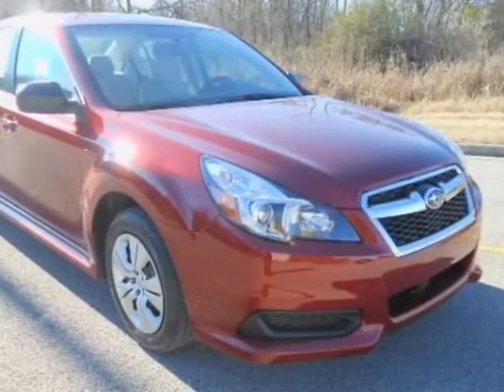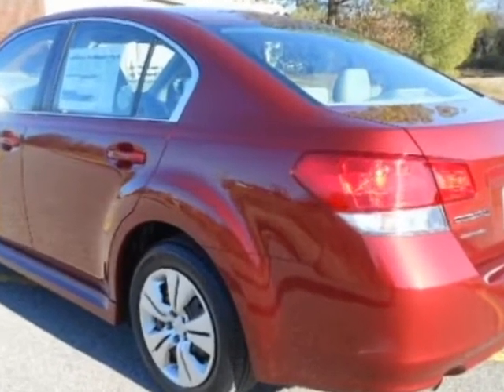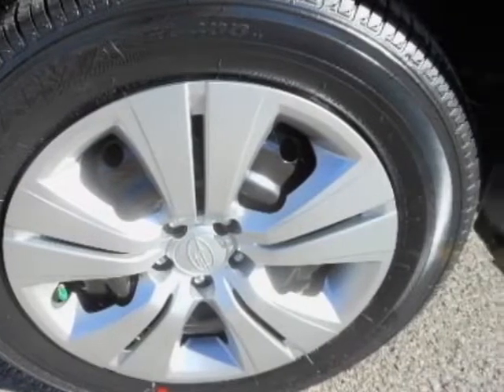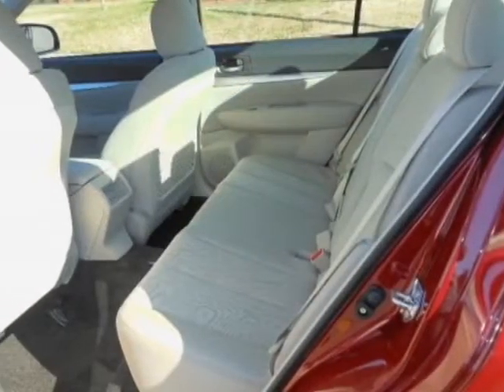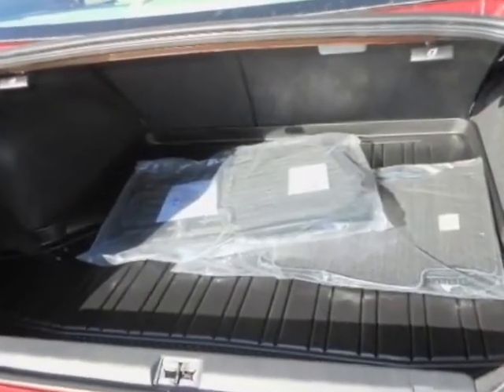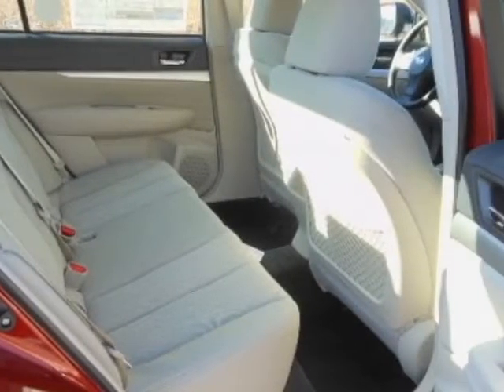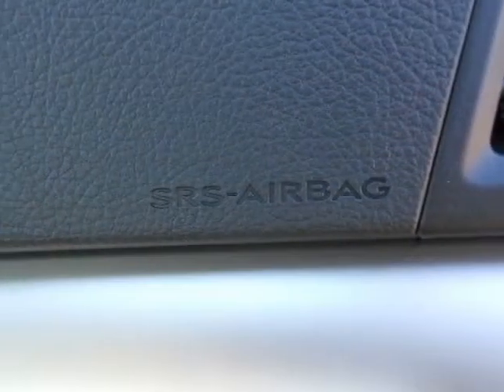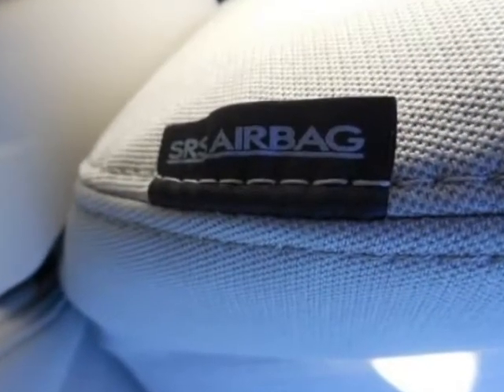2013 Subaru Legacy 4dr Sdn H4 Auto 2.5i Sedan - Franklin, TN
Darrell Waltrip, Franklin, TN - Subaru Legacy 2.5i Automatic